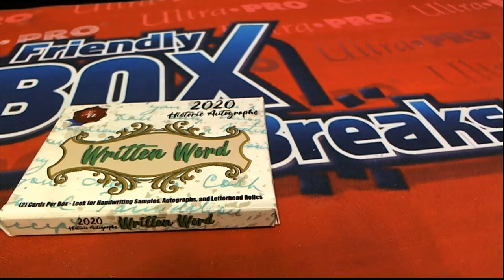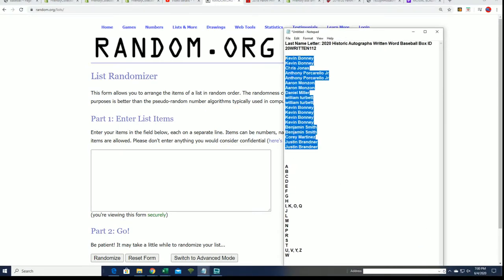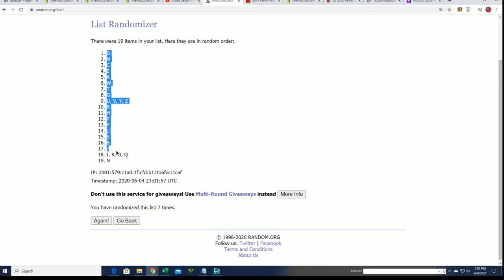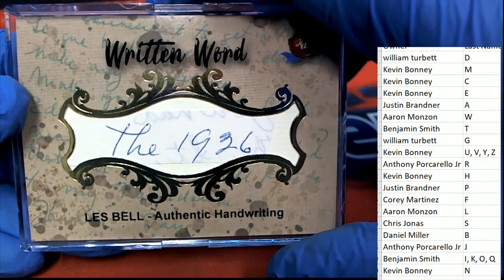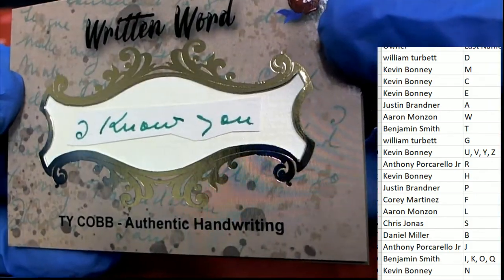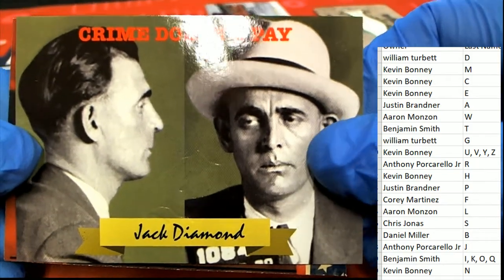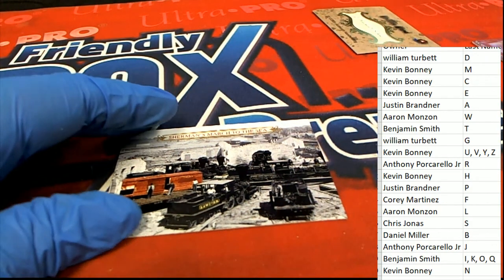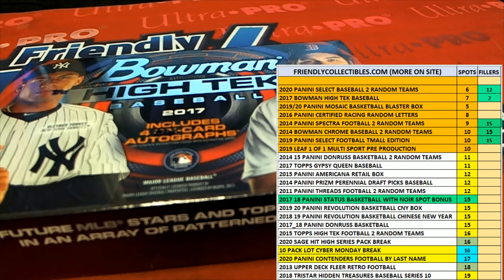2020 Historic Autographs Written Word Baseball Box ID 20WRITTEN112